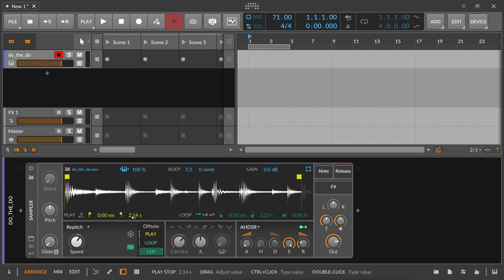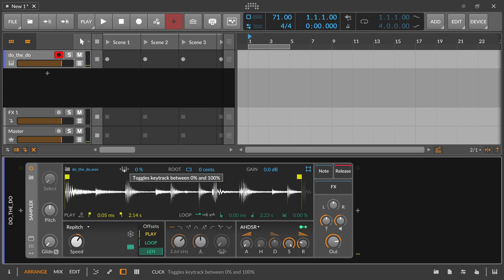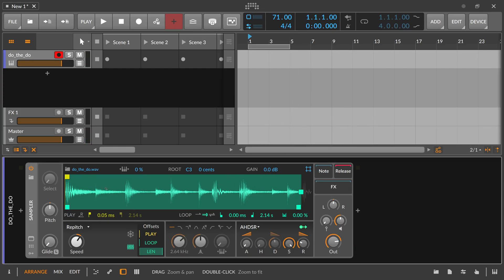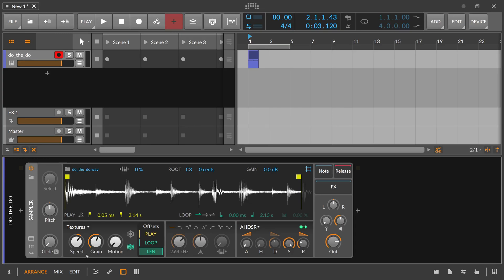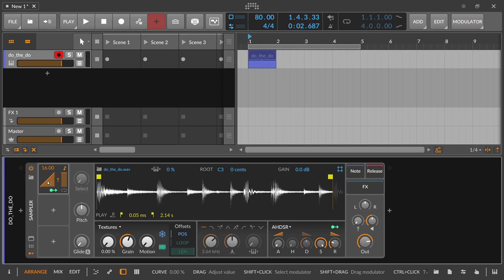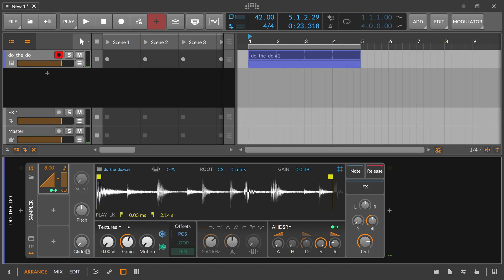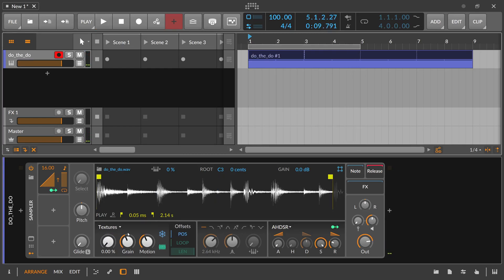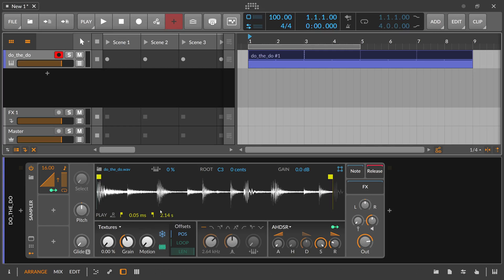Sampler Stretching In Sync - Bitwig Sampling Guide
How to stretch drumloops or samples in sync and in the sampler without a warp mode?